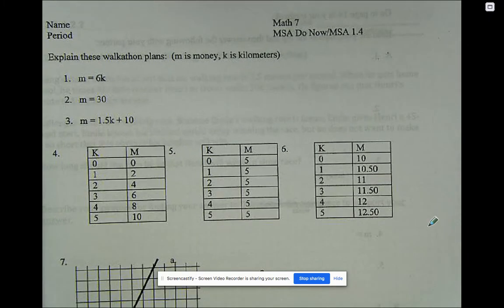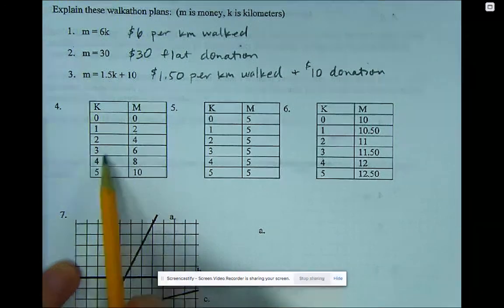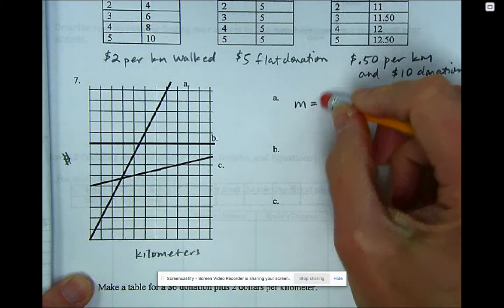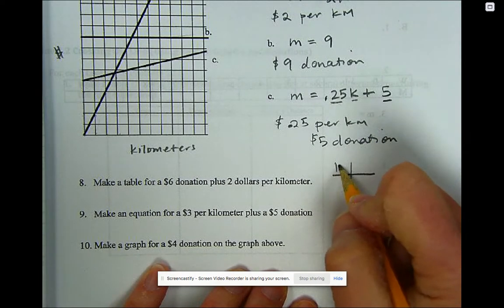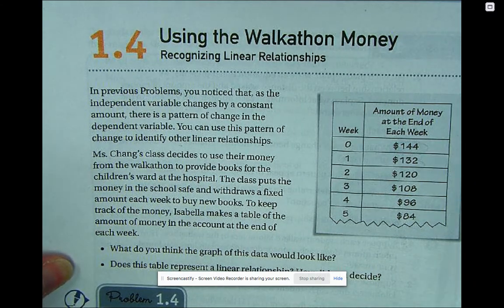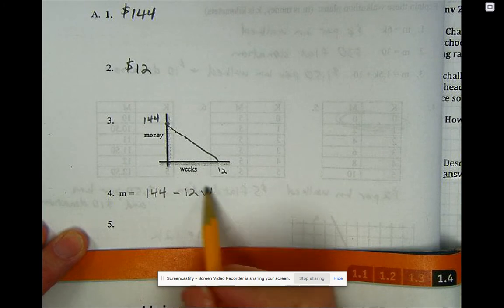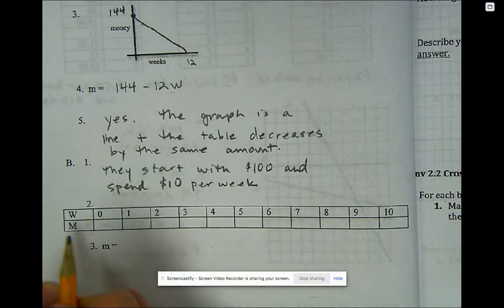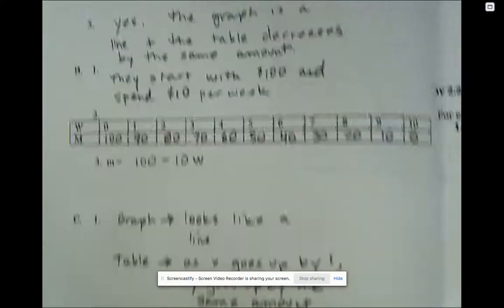MSA I 1.4